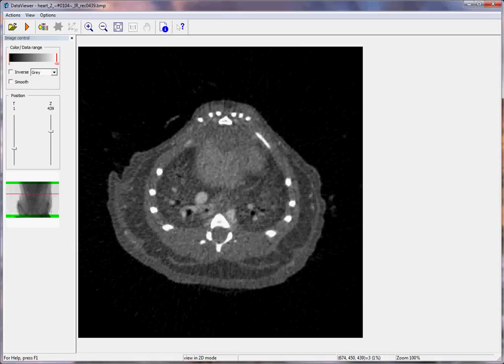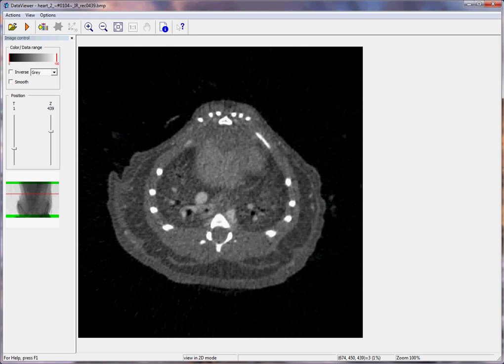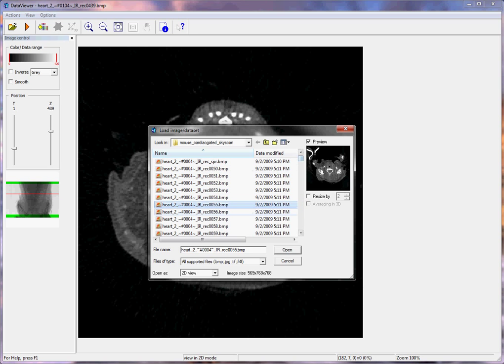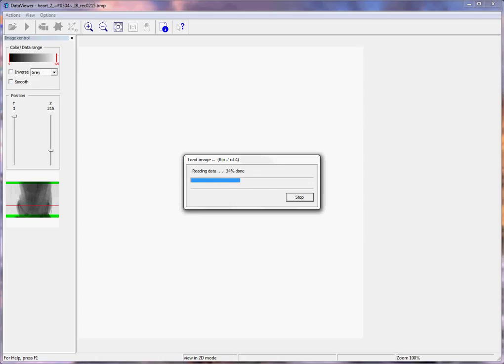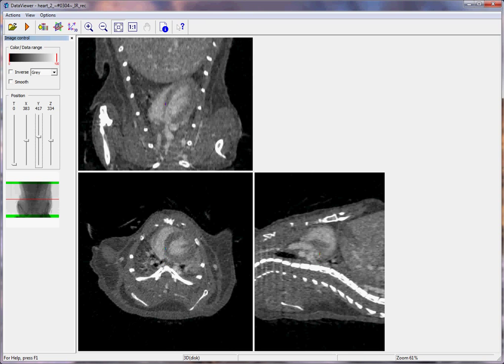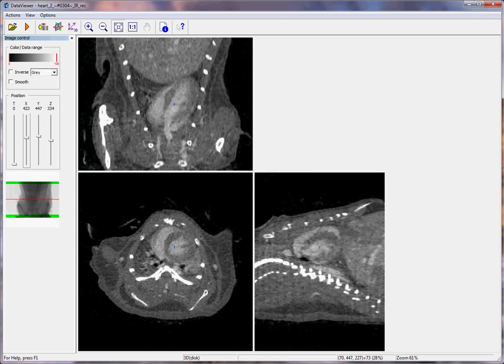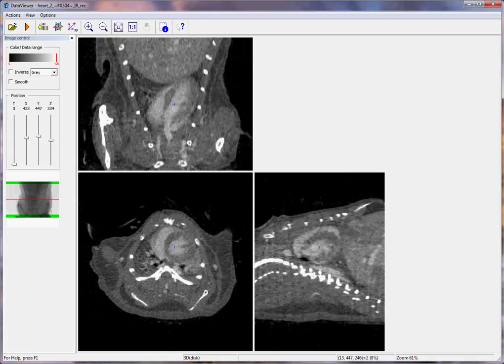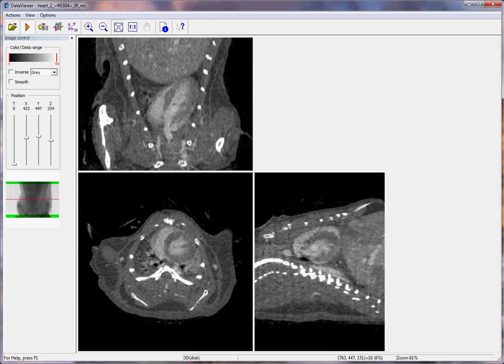Bruker microCT training video: View cardiac gated scan in DataViewer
How to view a cardiac (or lung) gated scan with 4D animation, using DataViewer.